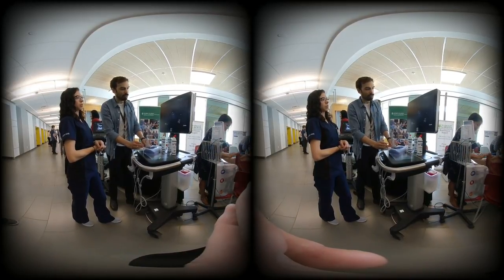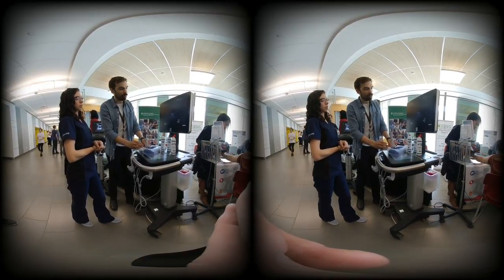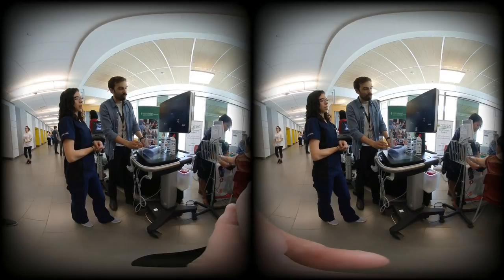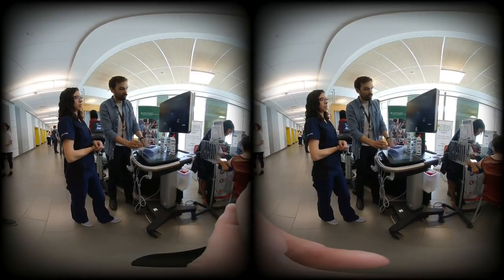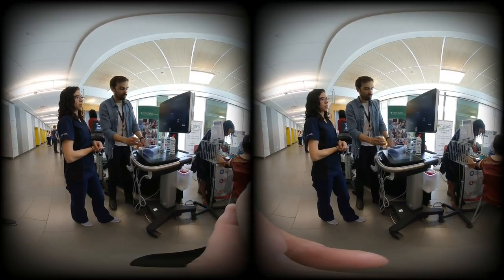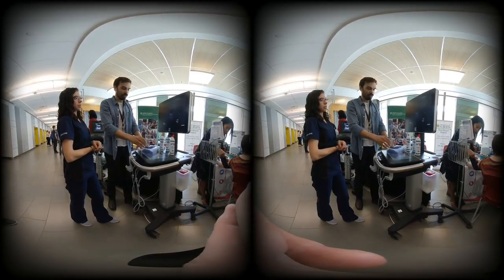Festival of Health University of Alberta